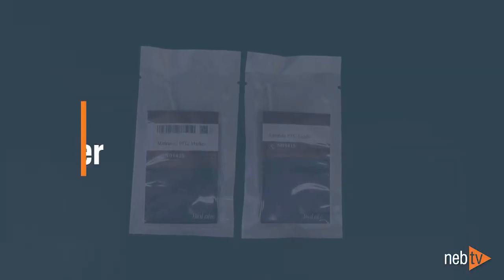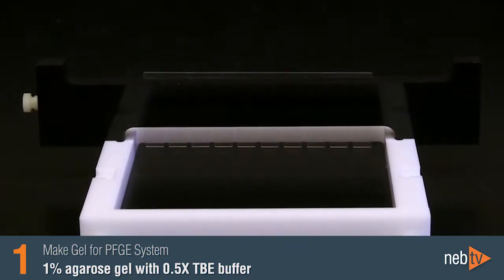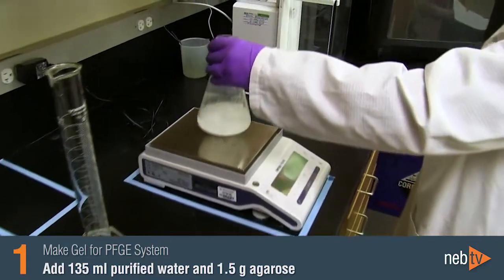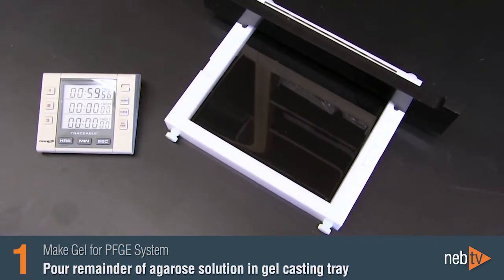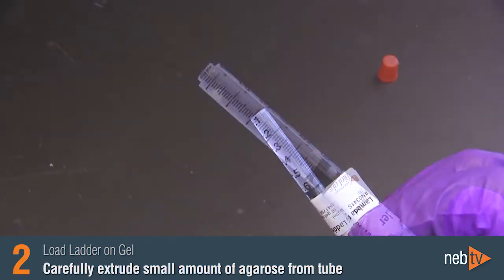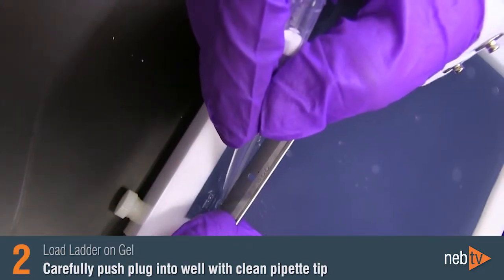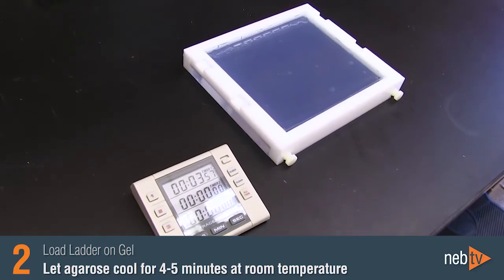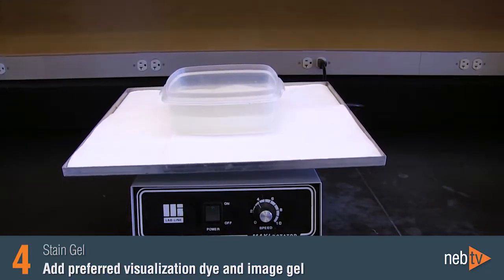How to Prepare and Load a Pulse Field Gel Marker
In this video, you will learn how to prepare a pulse field gel marker and load it onto an agarose gel. Learn more about DNA markers and ladders available from NEB